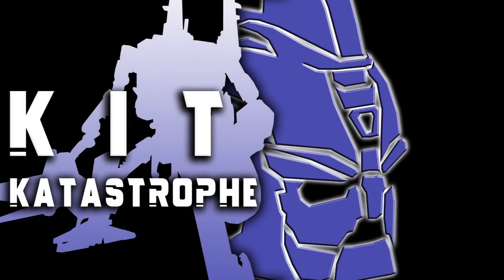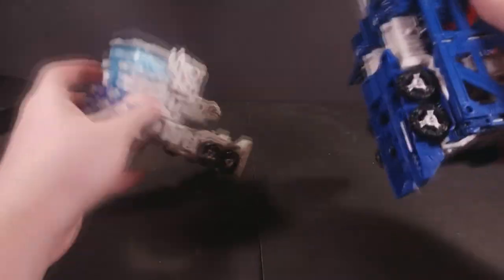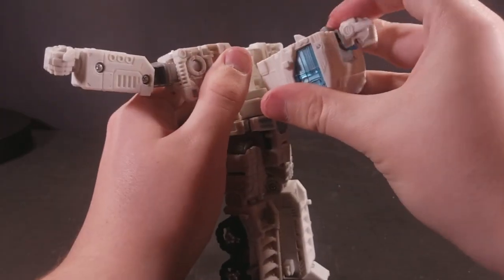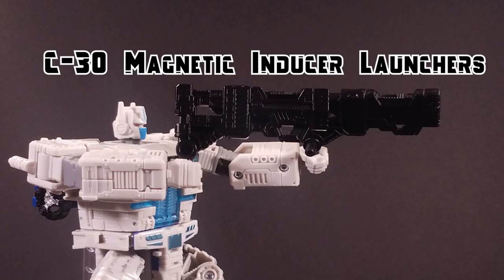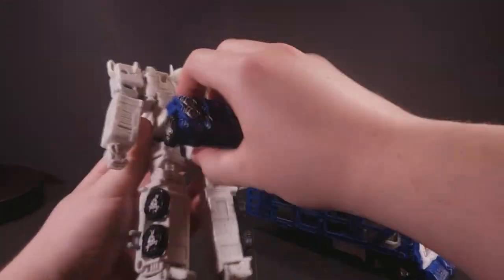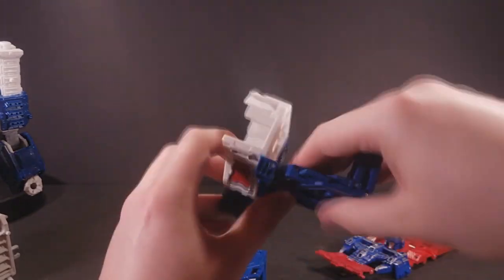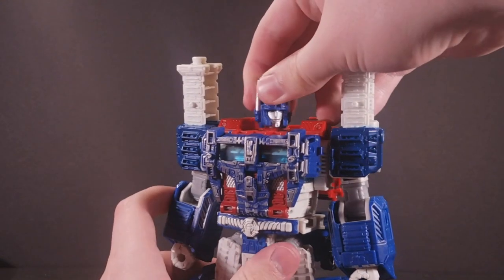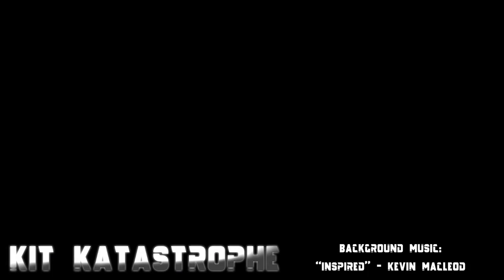Transformers: Siege ULTRA MAGNUS [2018] | Kit Katastrophe Reviews 52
I'll bet money that someone will call me a Vangelus ripoff for using a Hitchcock swipe...

DARKMOUNT AWAKENS!
We at Darkmount strive to make a better experience for Transformers fans on discord than the one officially endorsed by the Transformers subreddit. Our moderation team is more lenient yet fair, we have special channels for reviewers and collectors, and we have channels dedicated NOT ONLY for the twitter feeds of TFW2005 and Seibertron, but also for every post made on the subreddit!